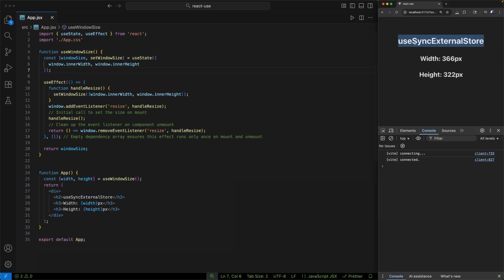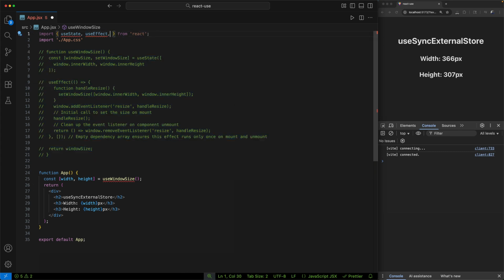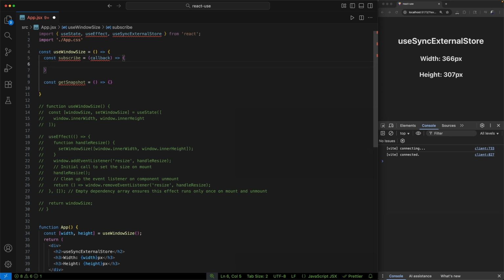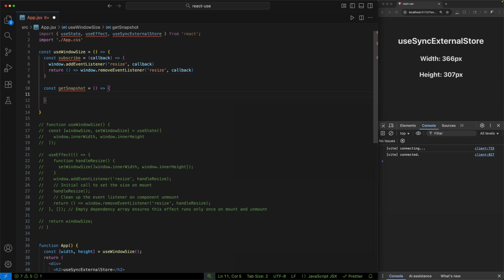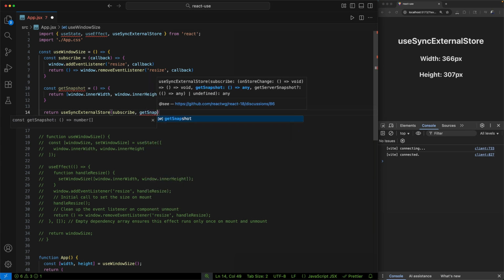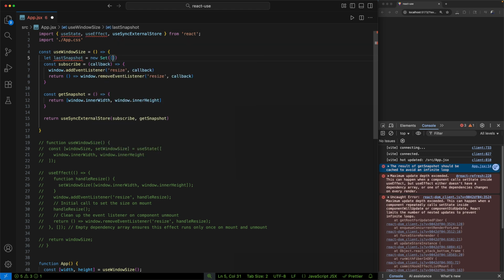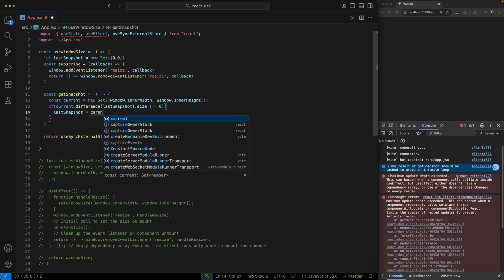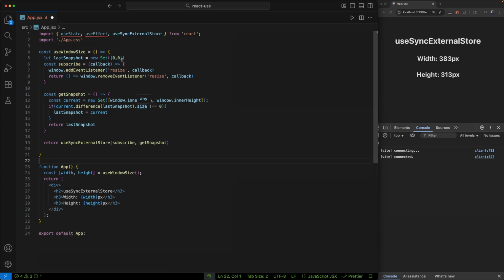useSyncExternalStore in React: Subscribe to External State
Stop infinite loops and optimize React state management with useSyncExternalStore. This tutorial shows how to build a custom hook that syncs external state without re-rendering your entire app. Perfect for developers looking to handle browser events like window resizing efficiently.

🔥 WHAT YOU'LL LEARN
✅ Kill a working hook to replace with useSyncExternalStore
✅ Handle window resize events with event listeners
✅ Fix infinite loop errors from un-cached snapshots
✅ Cache snapshot results to prevent unnecessary renders
✅ Compare current and last snapshots for changes
✅ Return cached data to optimize React performance
✅ Verify the custom hook updates correctly on resize

⏯️ TIMESTAMPS
00:00 Introduction to useSyncExternalStore
00:31 Setting up subscribe and getSnapshot
01:46 Fixing the infinite loop error
02:51 Final implementation and demo